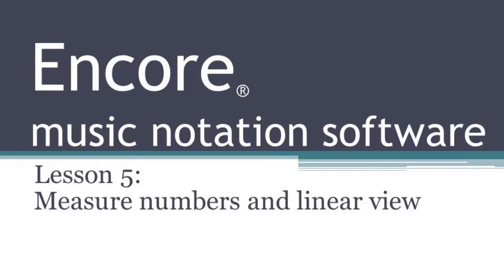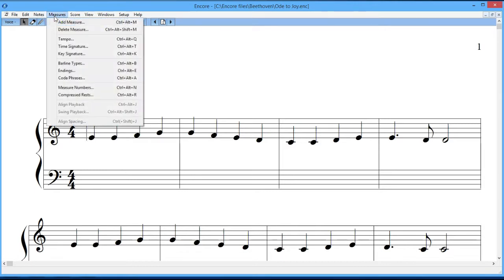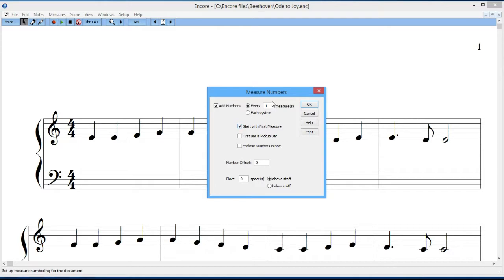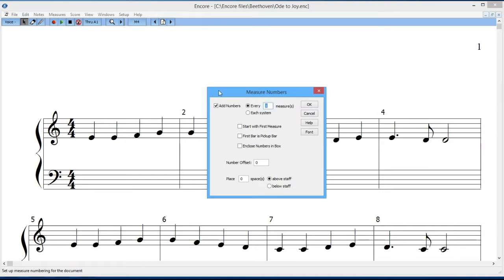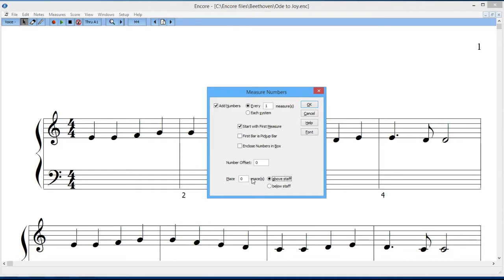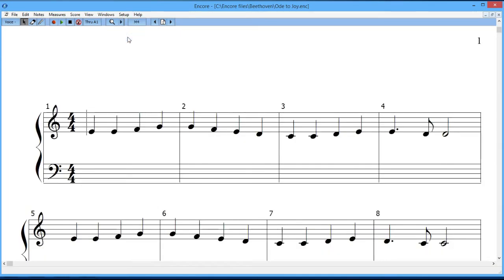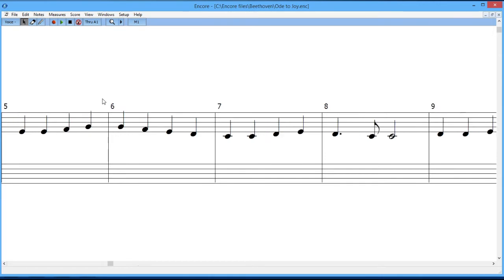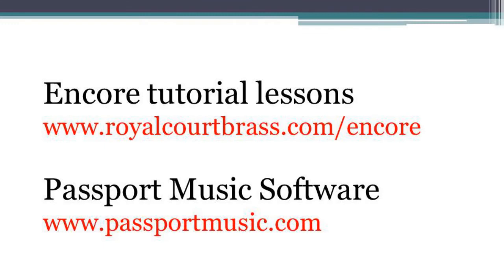Encore tutorial -- Lesson 5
Created by Bryce Martens